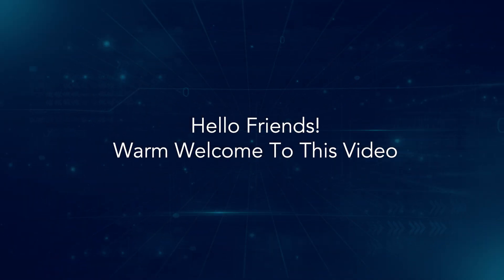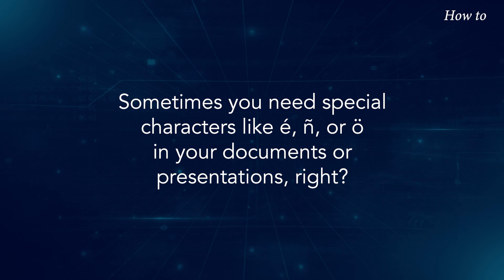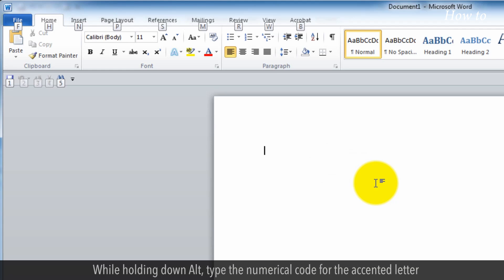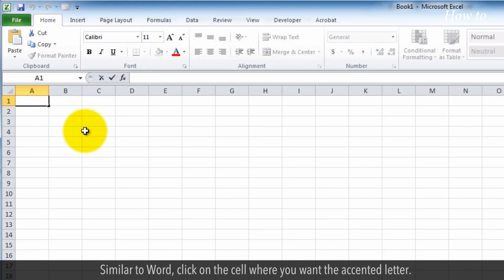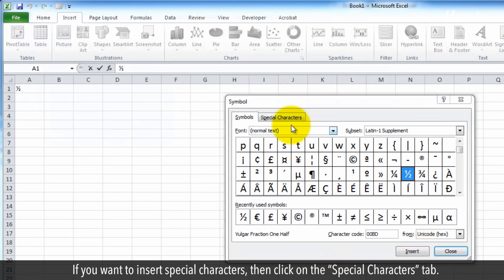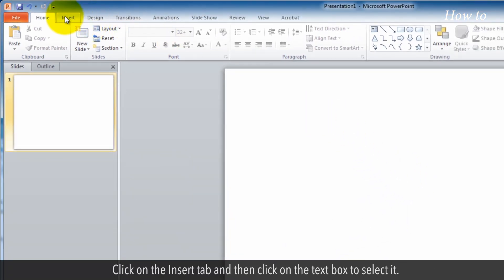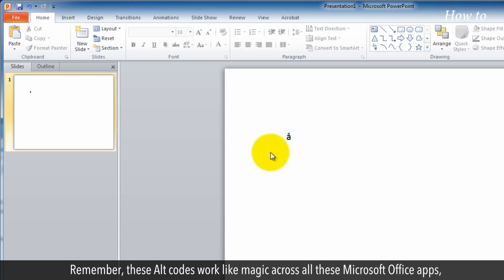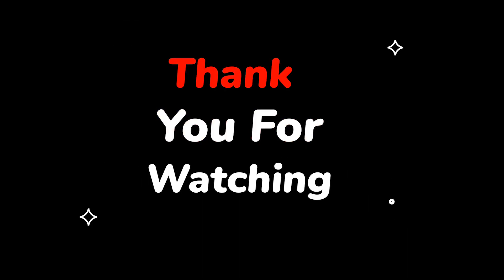How to Get Letters With Accent Marks in Microsoft Excel, Word and Powerpoint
Today, we're diving into the world of accent marks in Microsoft Excel, Word, and PowerPoint. Sometimes you need special characters like é, ñ, or ö in your documents or presentations, right? Well, I'm here to show you exactly how to do that seamlessly in these Microsoft Office applications.
Let's start with Microsoft Word:
1. Open your Word document and place the cursor where you want the accented letter.
2. Now, press and hold down the Alt key on your keyboard.
3. While holding down Alt, type the numerical code for the accented letter using the numeric keypad (not the numbers above the letters). For example, for é, type 0233.
4. Release the Alt key, and voilà! Your accented letter appears.
Next up, Microsoft Excel:
1. Similar to Word, click on the cell where you want the accented letter.
2. This time, we will see another method to insert the Accent Marks.
3. Click on the Insert tab on the ribbon.
4. Under the Symbols section on the right side, click on the Symbol.
5. In the Symbols tab, scroll down the list, and click on an accent mark to select it.
6. Then click on the Insert button at the bottom.
7. If you want to insert special characters, then click on the “Special Characters” tab.
8. Scroll down the list to see the special characters, select any character that you require, and click on the Insert button.
9. Click on the Close button to close the Symbol window.
Now, onto Microsoft PowerPoint:
1. Go to the slide where you want to insert the accented letter.
2. Click on the Insert tab and then click on the text box to select it.
3. Click on the Slide, press and hold Alt, and enter the code on the numeric keypad.
4. For example Alt+0229 then release Alt.
5. This will insert lowercase "å" with a ring. in your PowerPoint presentation.
Remember, these Alt codes work like magic across all these Microsoft Office apps, making it super easy to add those special characters whenever you need them.